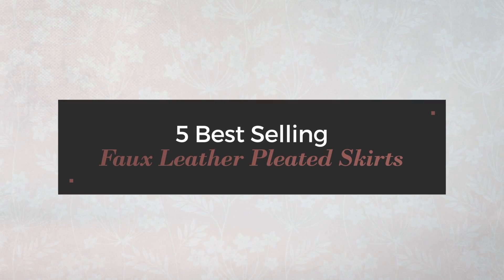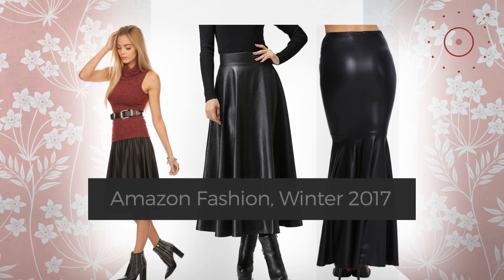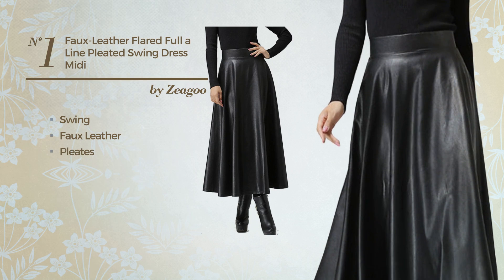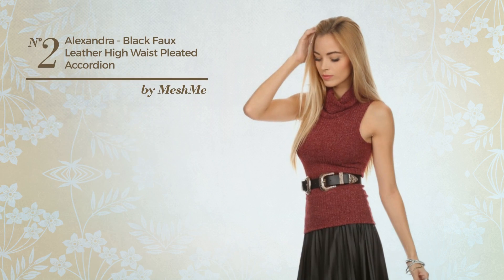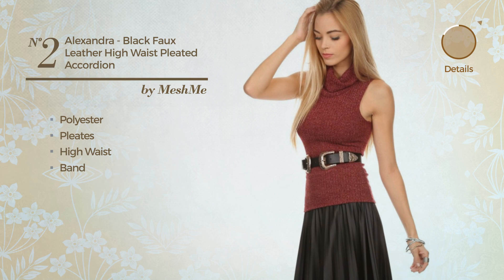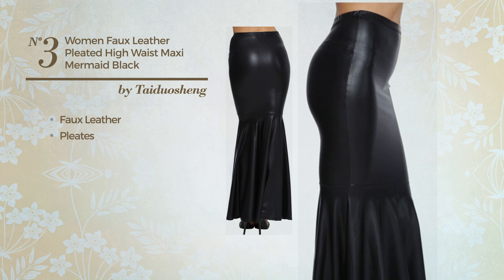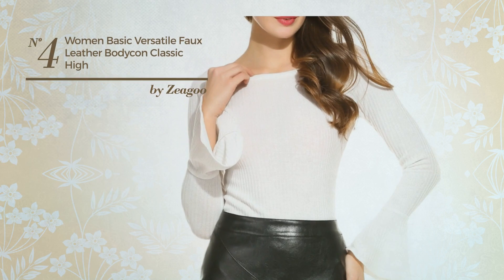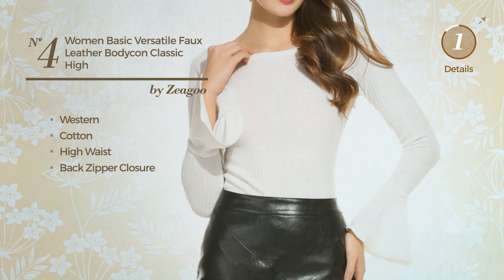5 Best Selling Faux Leather Pleated Skirts Amazon Fashion, Winter 2017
5 Best Selling Faux Leather Pleated Skirts Amazon Fashion, Winter 2017

Shop for Faux Leather Pleated Skirts on Amazon Fashion, Winter 2017
Zeagoo Winter Women's Faux-leather Flared Full a Line Pleated Swing Dress Midi Skirt Type 1 Medium Women's Faux leather Flared Full a Line Pleated Swing Dress Midi...

Alexandra - Black Faux Leather High Waist Pleated Accordion Midi Skirt Medium Faux Leather High Waist Pleated Accordion Midi Skirt Medium

Taiduosheng Women Faux Leather Pleated High Waist Maxi Mermaid Black Evening Skirt M Faux Leather Pleated High Waist Maxi Mermaid Black Evening...

Zeagoo Women Basic Versatile Faux Leather Bodycon Classic High Waisted Pencil Skirt Black XL Basic Versatile Faux Leather Bodycon Classic High Waisted Pencil...

Stoosh Juniors Pleated Faux Leather Pleated Skater Skirt Burgundy Medium Pleated Faux Leather Pleated Skater Skirt Burgundy Medium

Try also